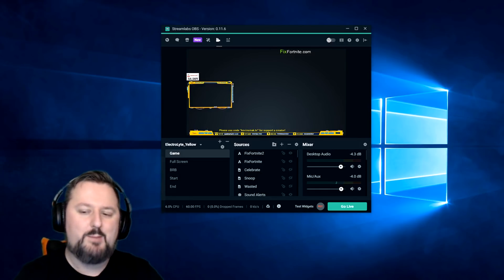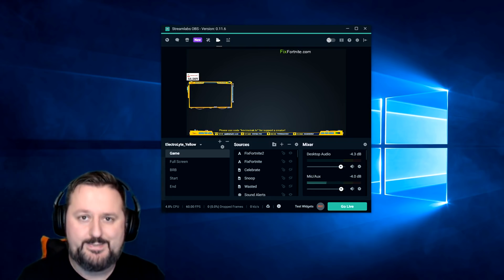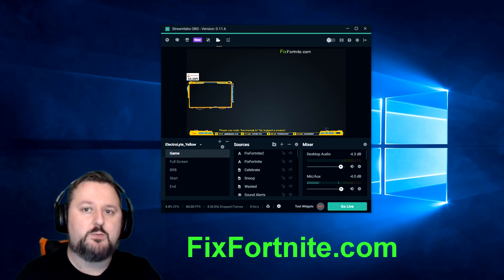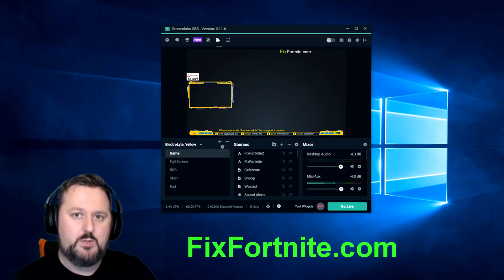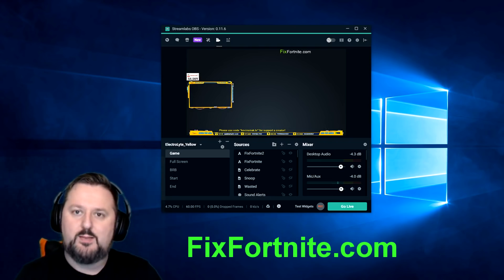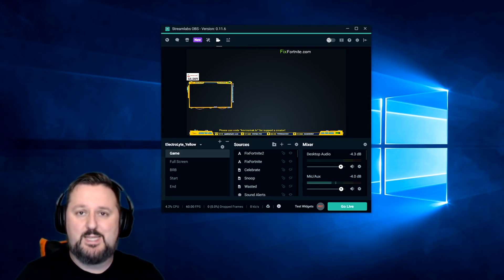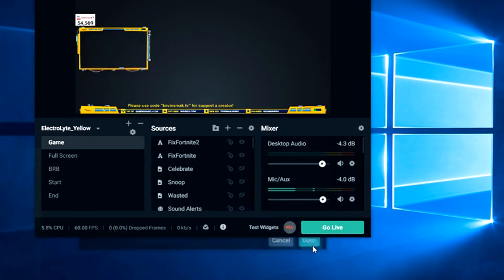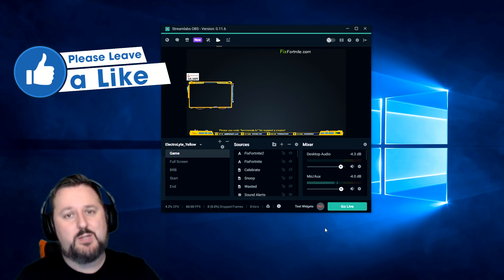Streamlabs OBS Audio Delay - How to FIX Audio Delay for Streamers (OBS too)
Streamlabs OBS Audio Delay - How to FIX Audio Delay for Streamers (OBS too). This will help OBS and SLOBS game audio delay.

✓ Computer
CYBERPOWERPC BattleBox Ultimate:

✅ Mail:
Kevinsmak